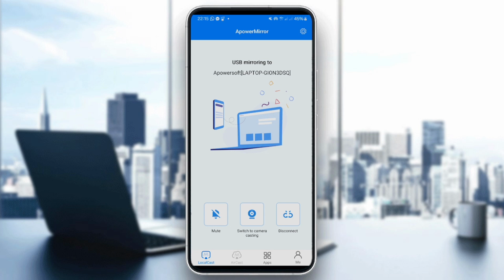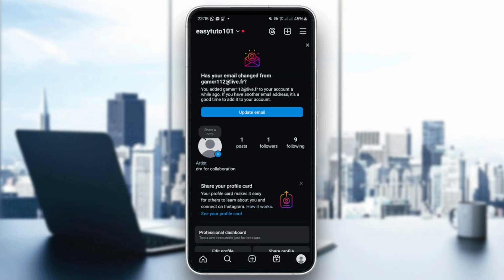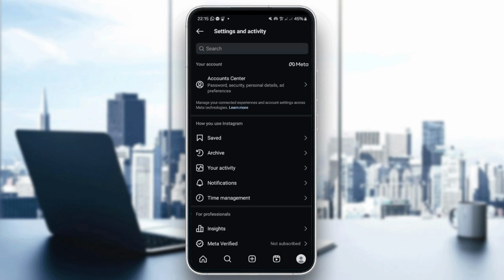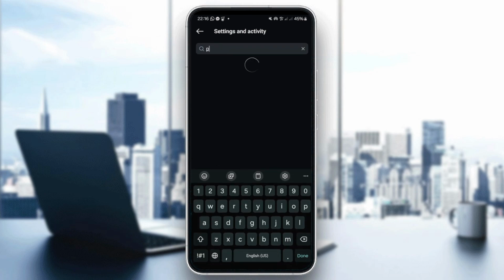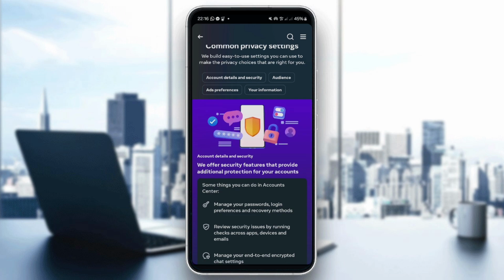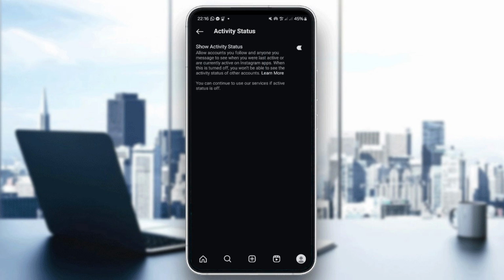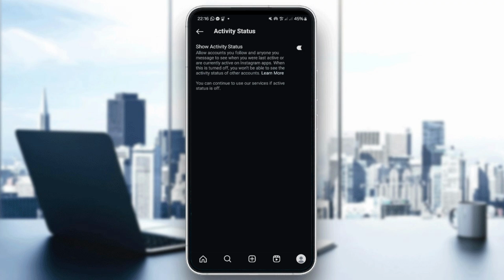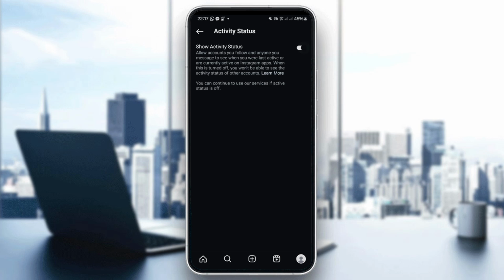How To Turn Off Last Seen On Instagram Tutorial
Today we talk about turn off last seen on instagram,how to turn off last seen on instagram,how to hide last seen on instagram,how do i turn off last seen on instagram